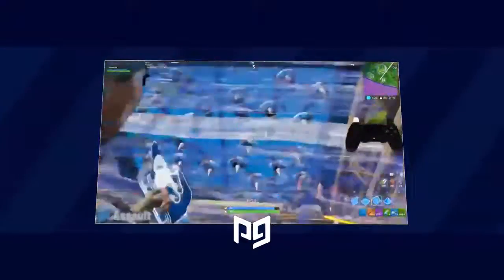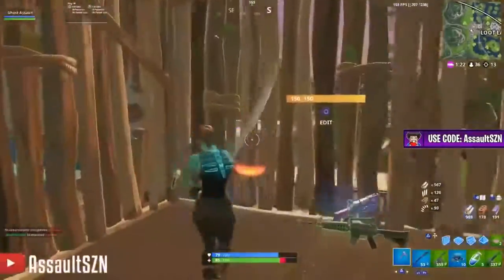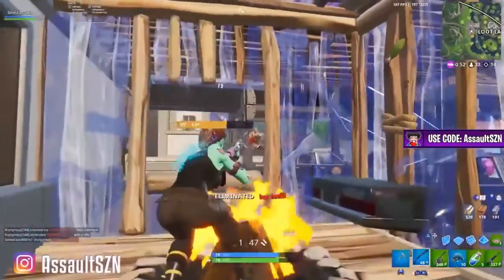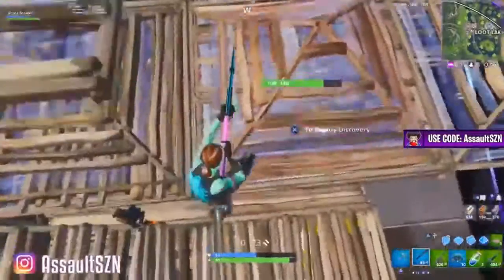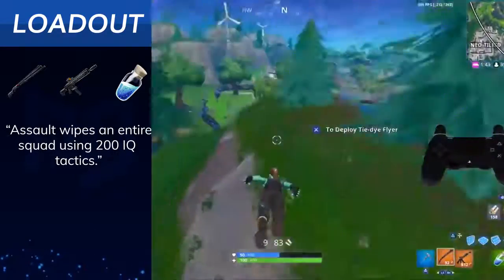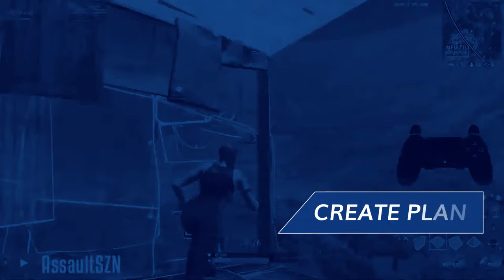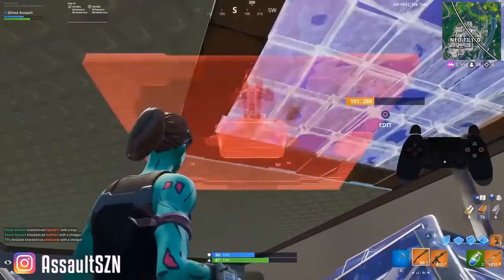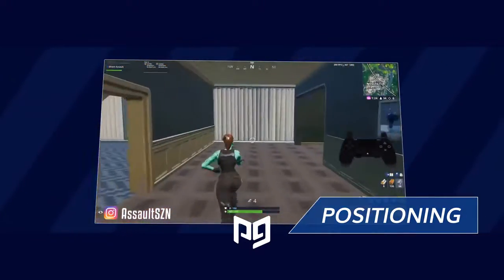How to SOLO SQUAD like the Legend himself!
Concepts: Proguides, fortnite proguides, fortnite pro guides, get better at fortnite, high kills fortnite, fortnite tips and tricks, learn fortnite, improve at fortnite, get better fortnite, fortnite arena, champions division, fortnite world cup, Fortnite Box fight, Fortnite best players, World cup qualifiers, Best Fortnite players, World Cup Finals, Fortnite Tournaments, Fortnite late game, Fortnite Champions, Fortnite Ghost Assault, Ghost Assault, Solo Squad, High kill game, Fortnite Solo